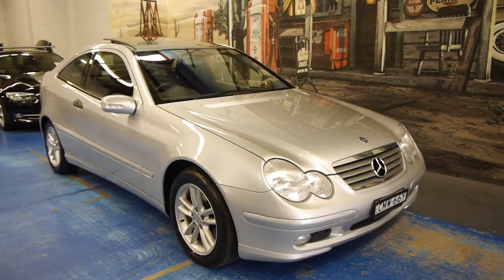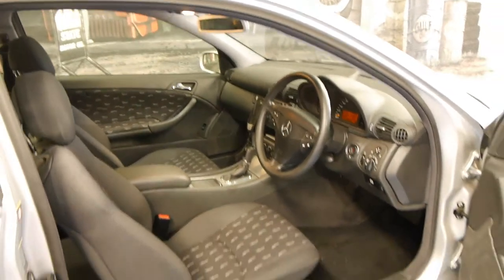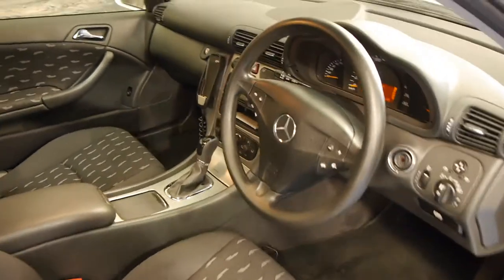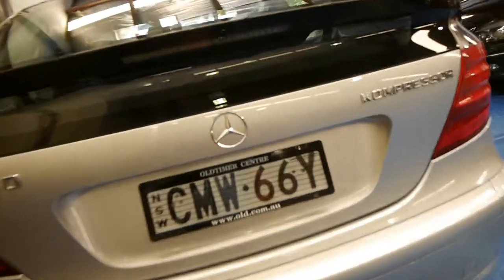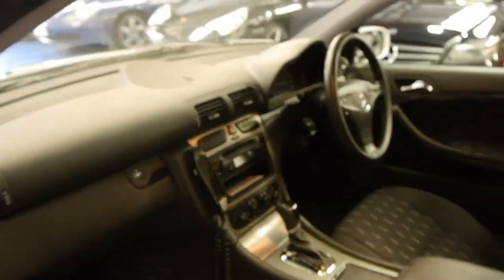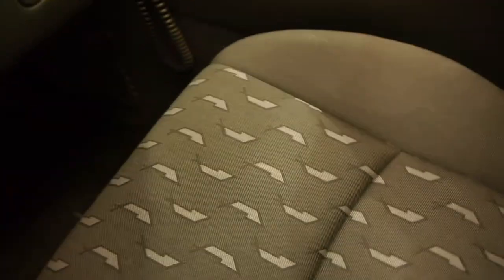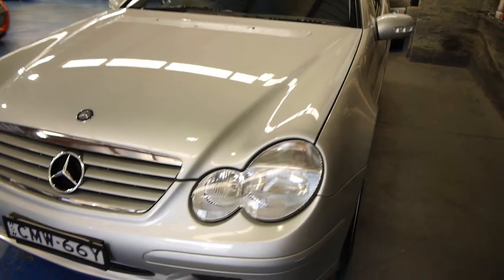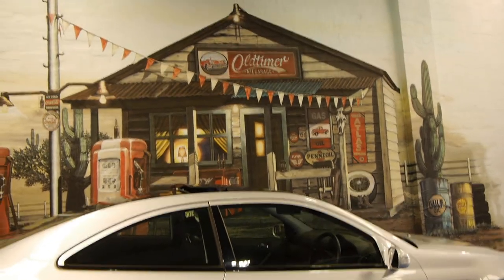Mercedes Benz C180 Kompressor Coupe 2002 Silver